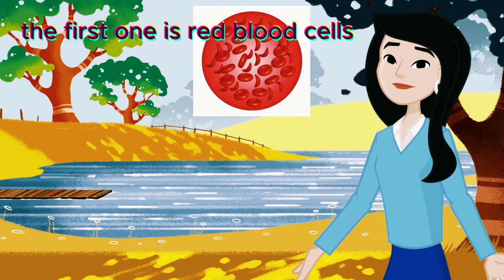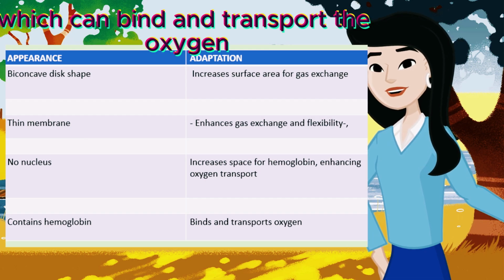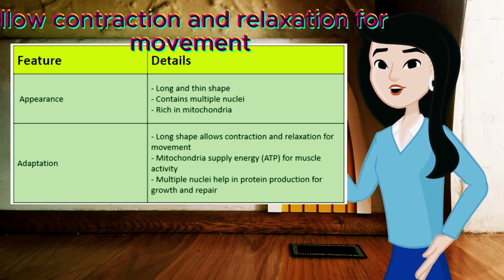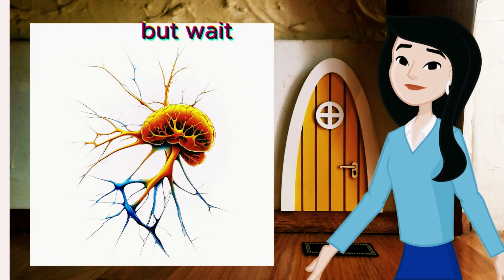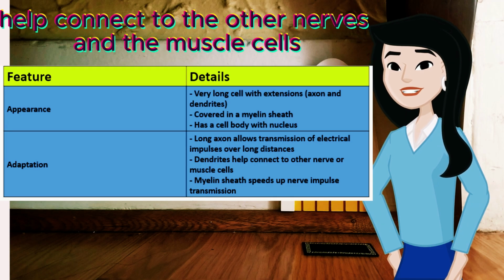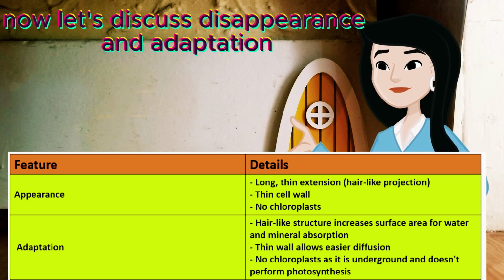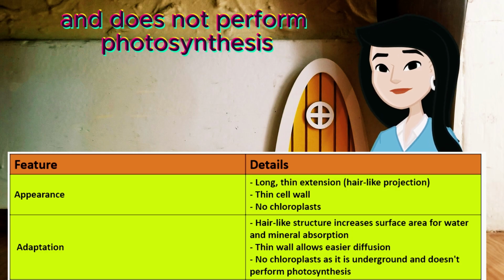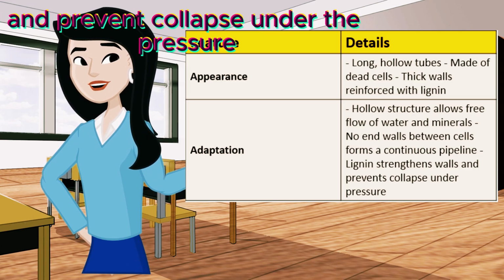Cell Specialization Explained | Animated Biology Video (RBC, Neuron, Xylem & More!)"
Welcome to The Lily Education!Discover how specialized cells like red blood cells, muscle cells, neurons, root hair cells, and xylem vessels are uniquely adapted to their functions. This 5-minute animated video, made with Adobe tools, breaks down cell specialization in an engaging and easy-to-understand way — perfect for GCSE, IGCSE, and high school biology revision!
Whether you're new to O Level Biology or just need a refresher, this guide will help you feel more confident and better prepared.